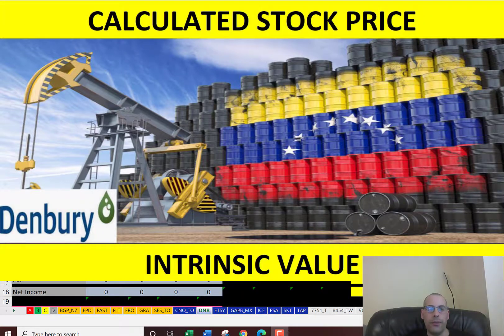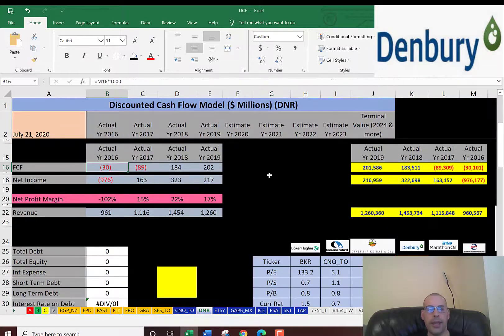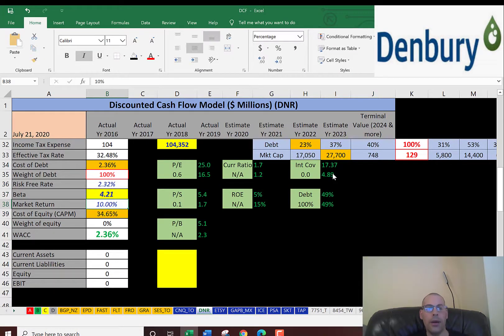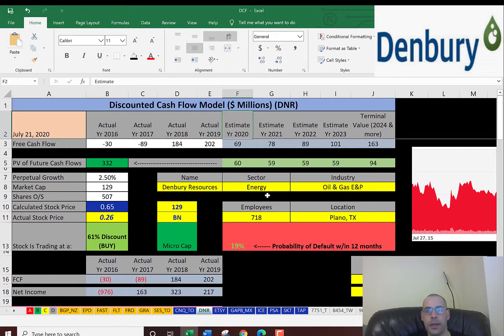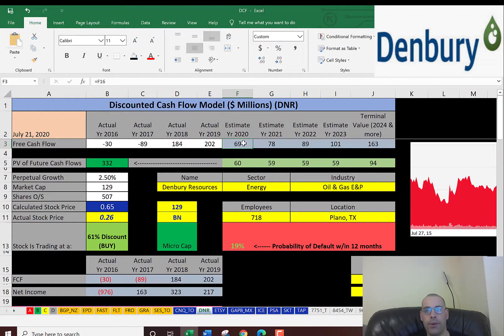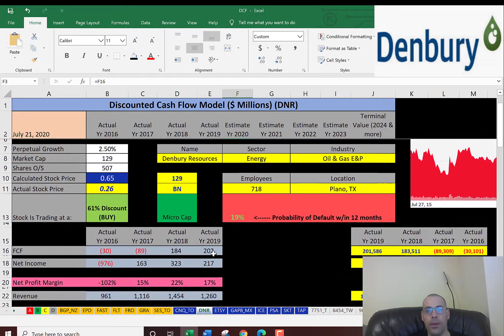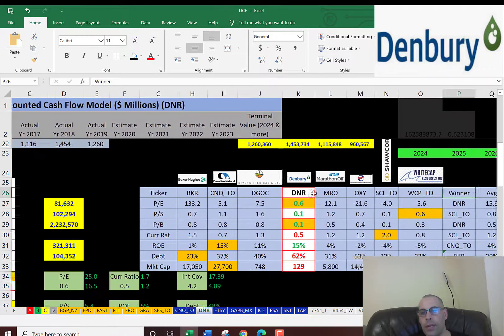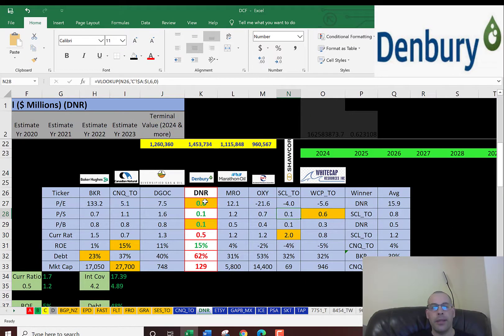Why is Denbury undervalued according to my DCF model? $DNR